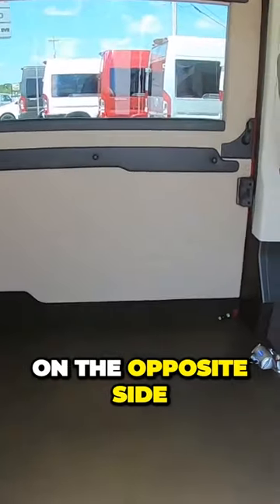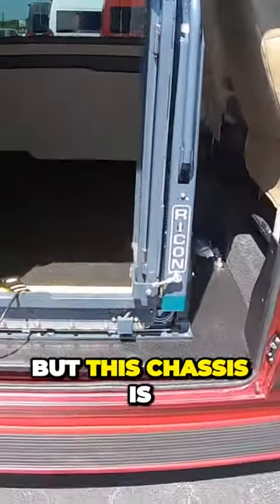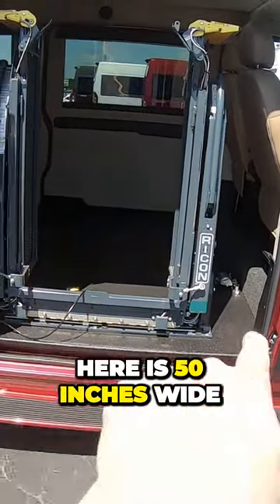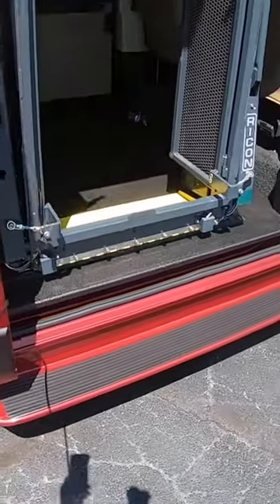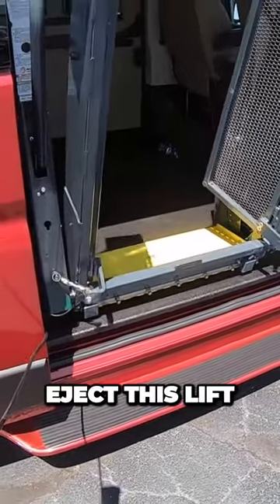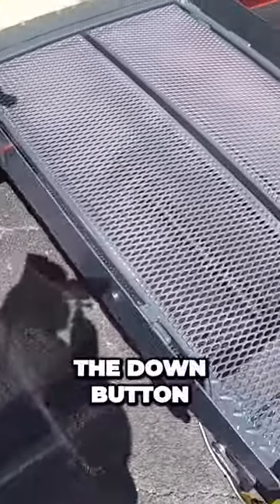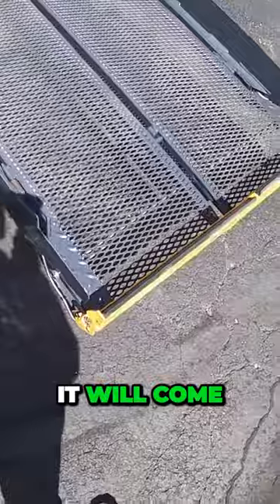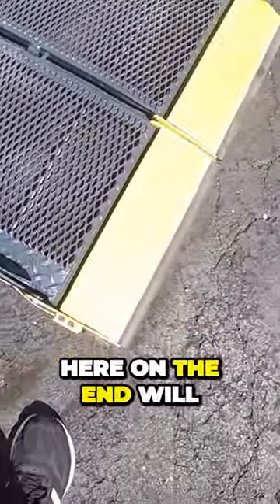Dual-Sliding Doors & Convenient ♿ Lift Deployment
Questions For Chad?